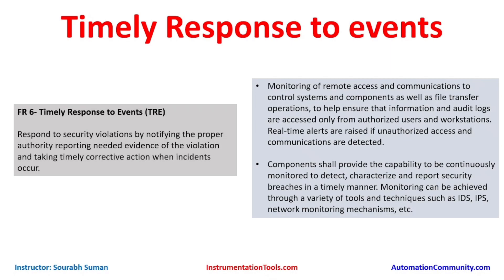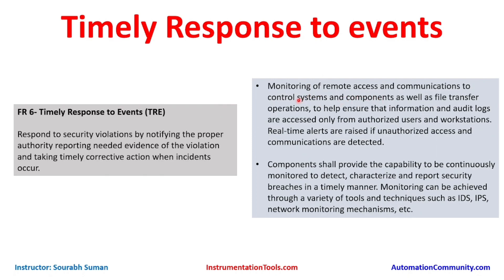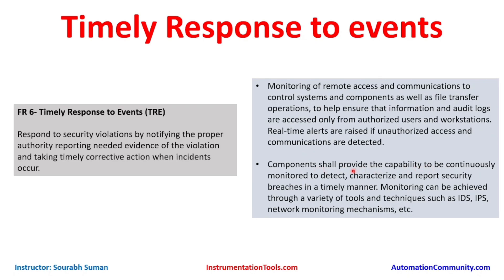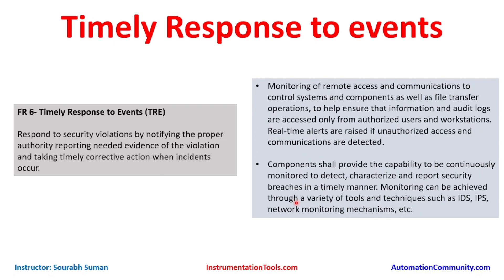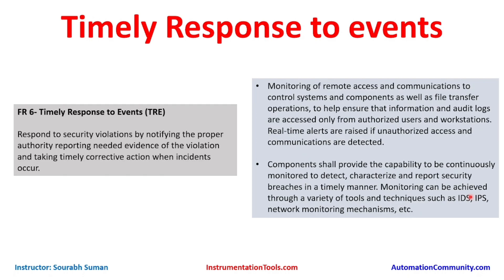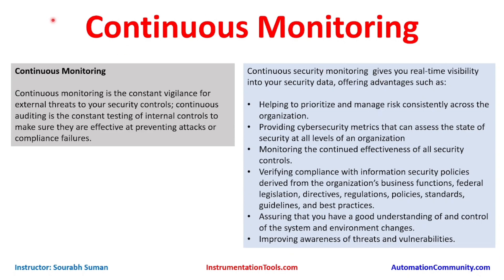Cybersecurity Tutorials - Timely Response to Events and Continuous Monitoring of Data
In this video, you will learn about the timely response to events and continuous monitoring of data.